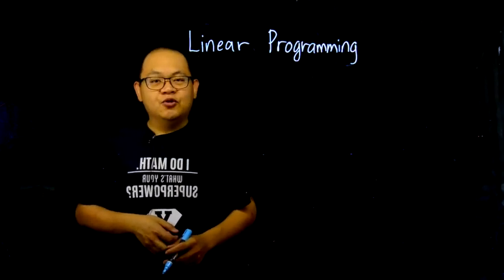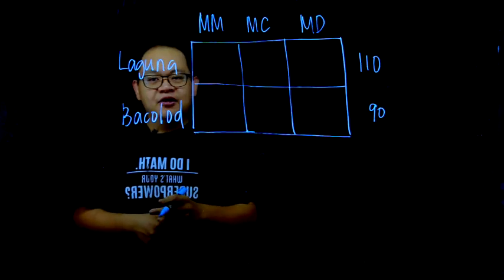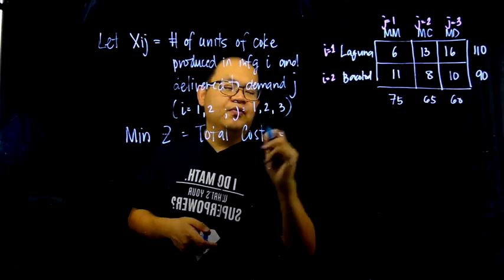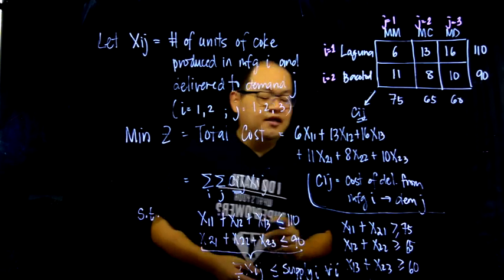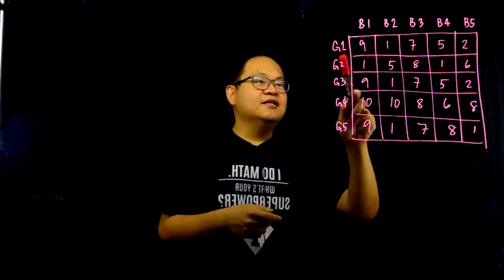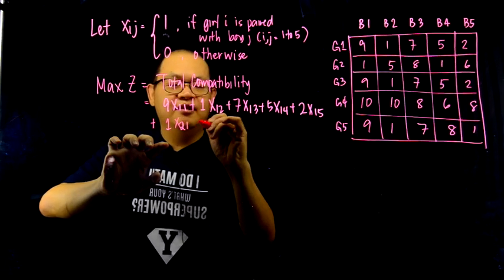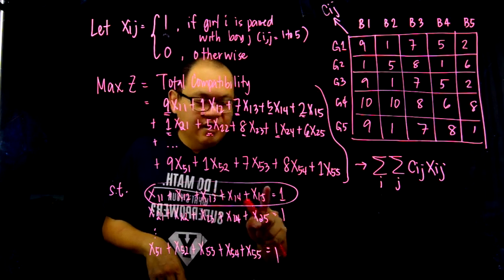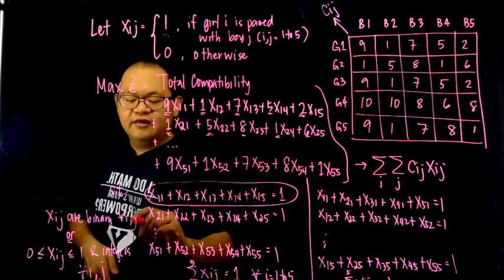Introduction to Integer Linear Programming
This is an introduction to using Integer and Binary Variables in Linear Programming